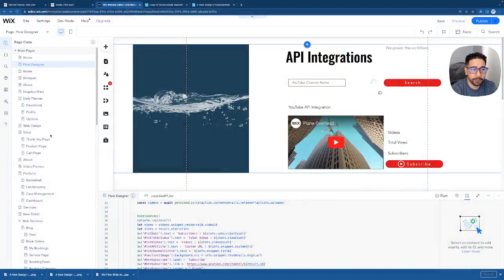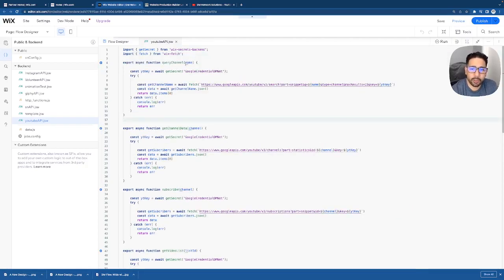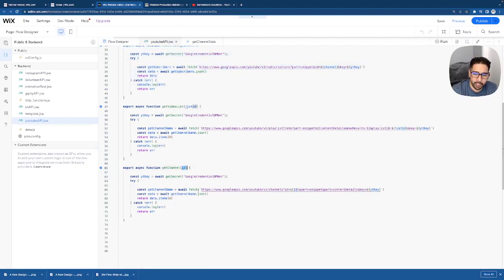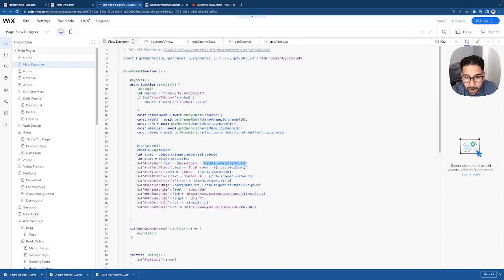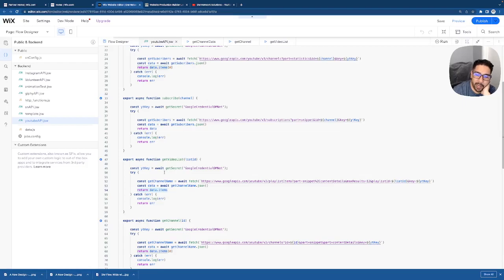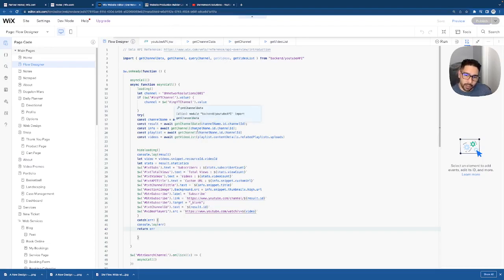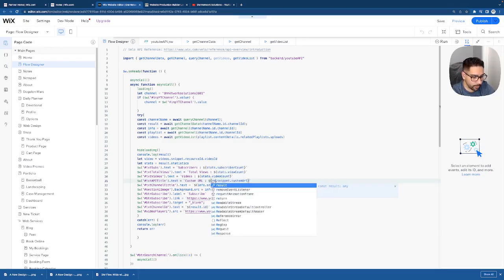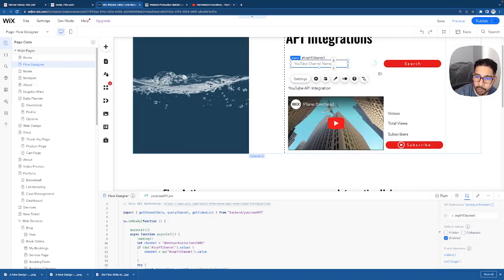Wix Velo YouTube API Integration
Here we discover how to query YouTube to get the Latest youtube Subscription count, video count, latest videos, and much more.